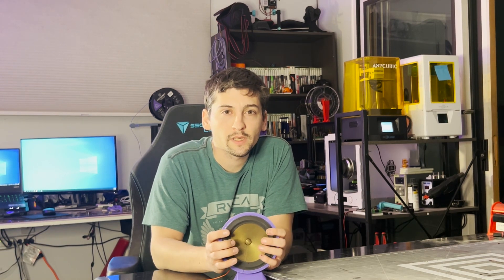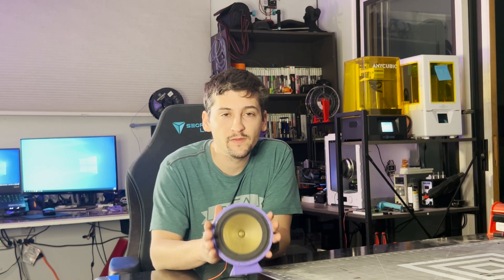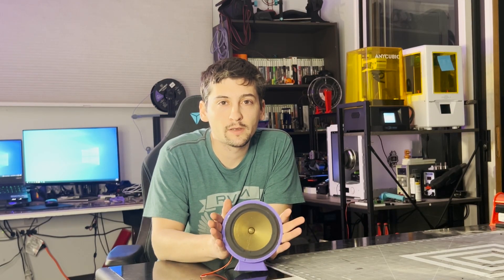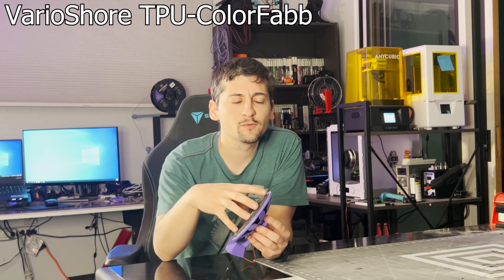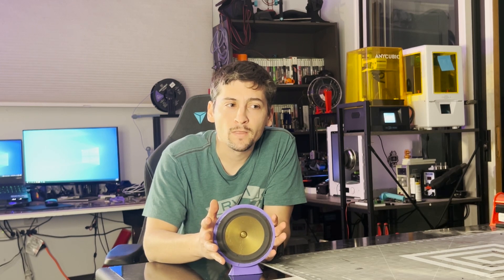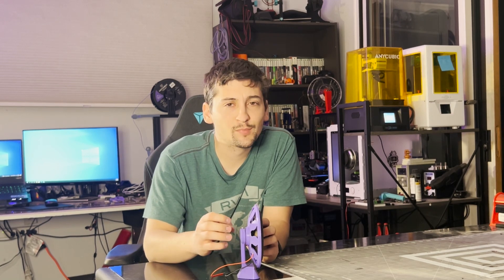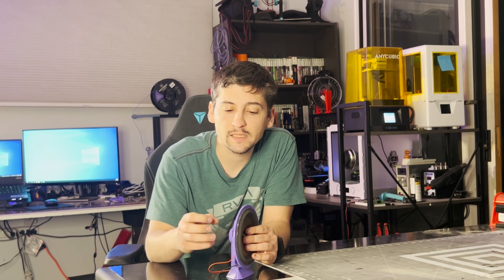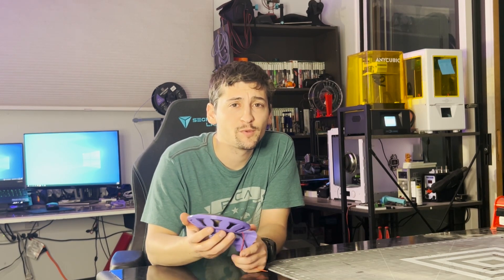Fully 3D printed Speaker Version 7.0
This is the 7th iteration of my 3D printed speaker, this time I used the varioshore TPU from ColorFabb to print the surround and spider. i also made the speaker larger and tightened up the clearance between magnets and coil.

Chapters:
0:00 Intro
0:48 Printing
1:27 Clean prints
2:10 Assemble speaker
4:02 Talk about design
6:11 Testing & Results
6:40 Outro

music copyright:
Music from Uppbeat (free for Creators!):